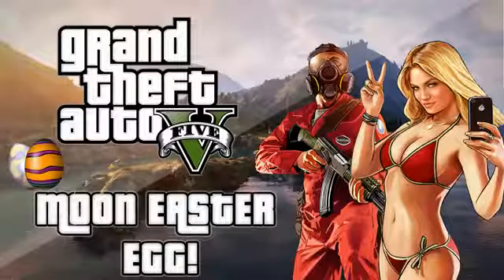Grand Theft Auto 5 Secret Moon Easter Egg GTA V Easter Eggs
Grand Theft Auto 5 also known as GTA 5 or GTA V is an action-adventure video game developed by Rockstar North and published by Rockstar Games. The game is composed of elements from driving and action-adventure games, and features open world gameplay, in which players can interact with the game world at their leisure. The game is set within the fictional state of San Andreas, which is based on Southern California. Within San Andreas are the fictional city of Los Santos (based on Los Angeles) and an open countryside area. The single-player story is told through three player-controlled protagonists whom the player switches between—Michael, Trevor and Franklin—and the story follows their efforts to plan and execute six large heists to accrue wealth for themselves. Michael is a retired professional bank robber, who after making a sweetheart deal with FIB, returned to the life of crime. Trevor is the loose cannon in this story, who is also a long time best friend of Michael's and a hot-head psychopath as well. Last but certainly not least, we have Franklin, a young and grim repo man who has a large amount of experience behind the wheel, but no real experience to crime until he meets Michael while he was trying to get a hustle.Other main characters include Amanda De Santa, Michael's wife; Jimmy De Santa and Tracey De Santa.
GTA 5 Cheats Xbox 360
GTA V Funny Glitches